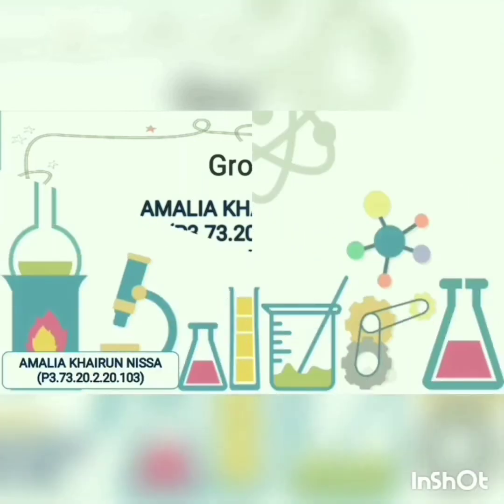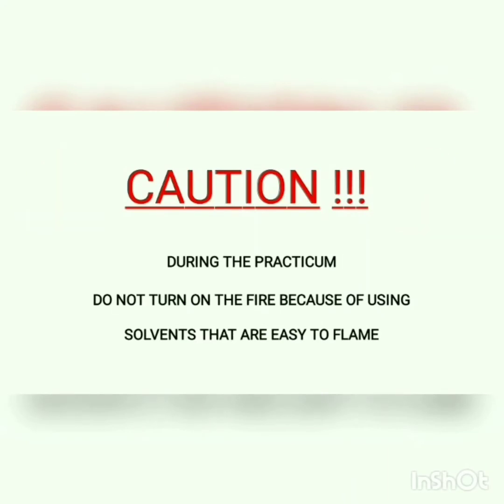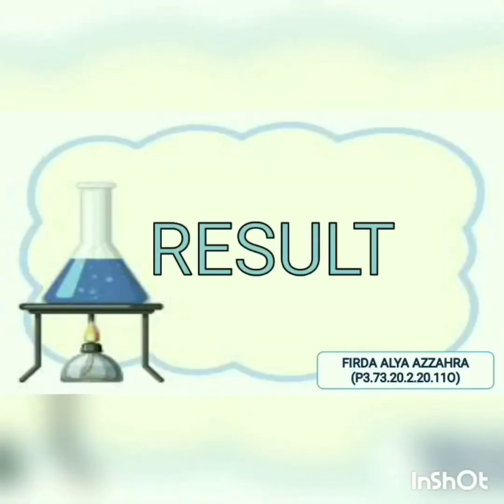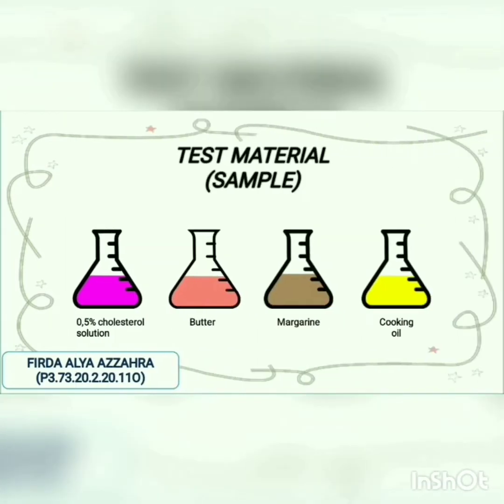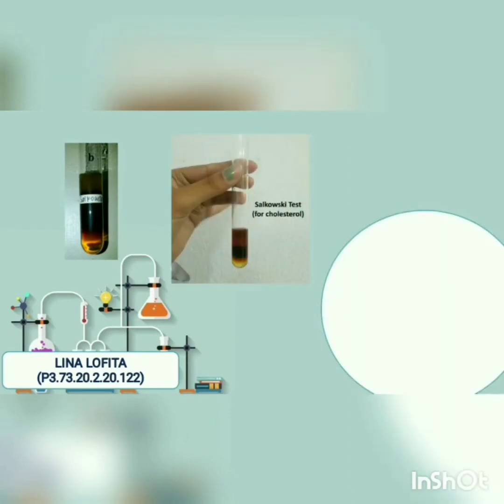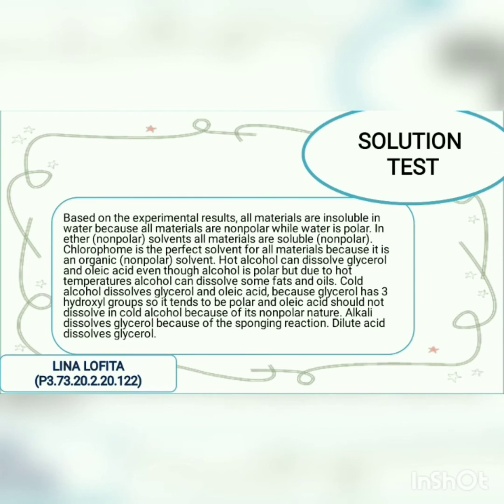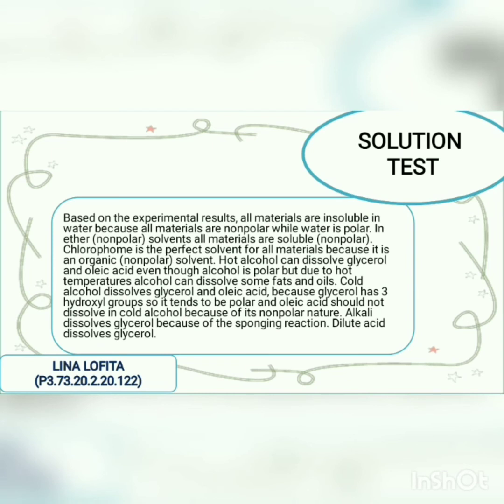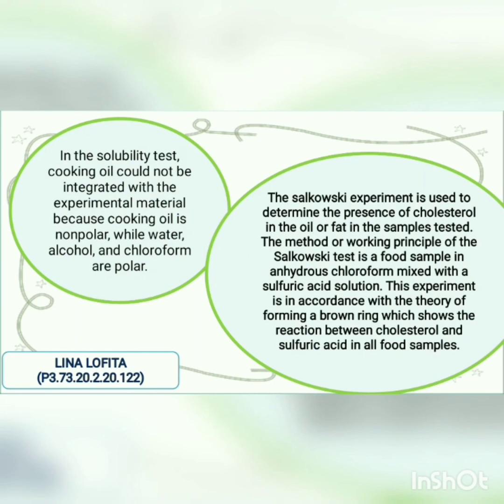Solution Test and Salkowski Test🌡🧪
Hello everyone!! 🌈✨
This video from group 3 RKI class for Biochemistry subject.
POLTEKKES KEMENKES JAKARTA III

The members of group is :
-Amalia Khairunnissa
-Firda Alya Azzahra
-Lina Lofita